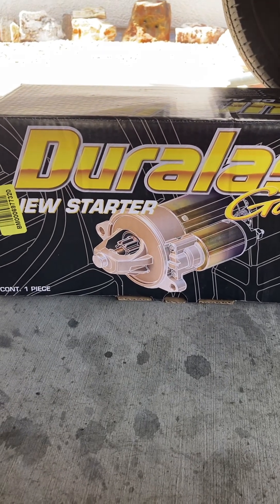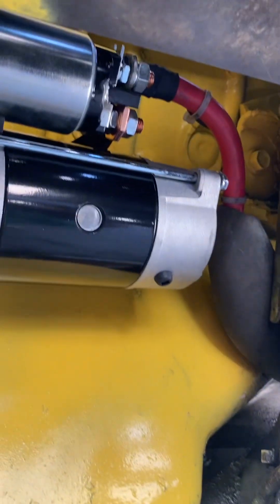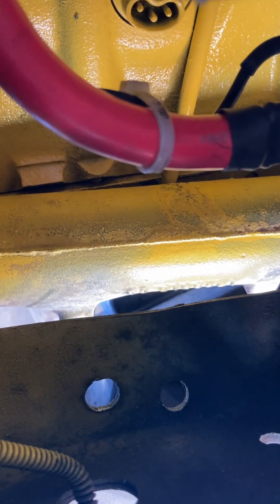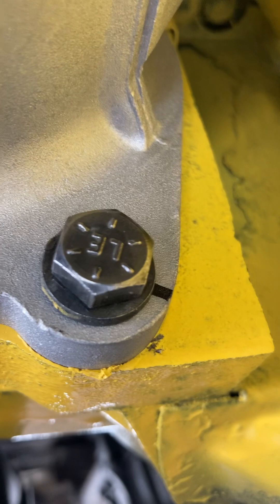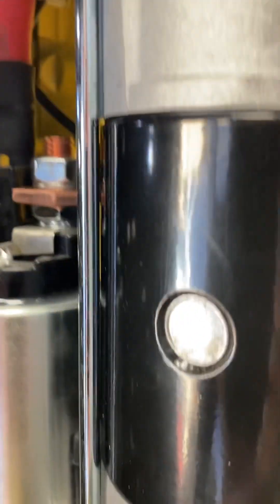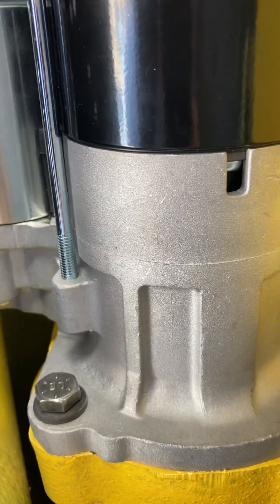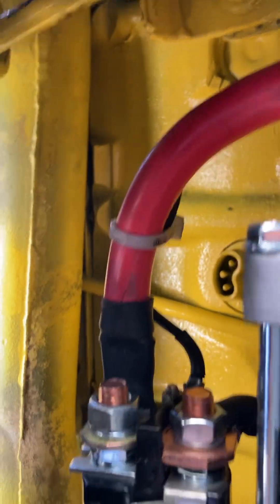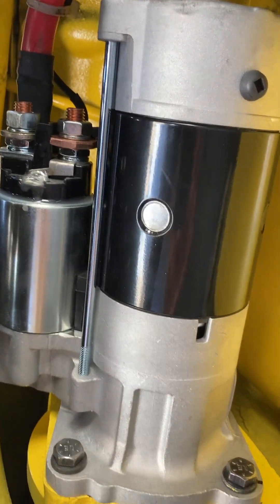Auto Zone starter installation complete 6.9 Diesel engine Ford